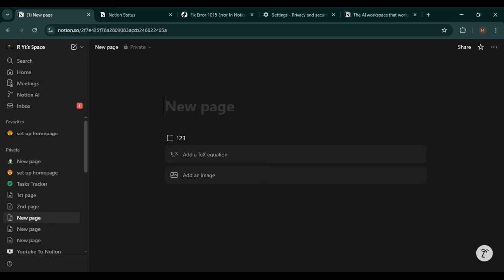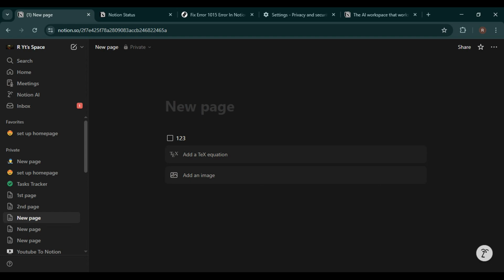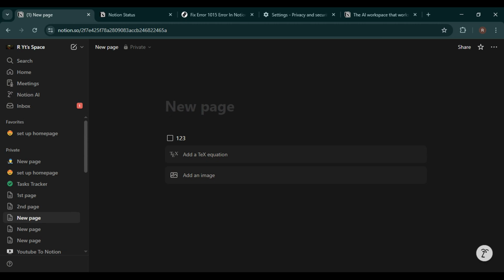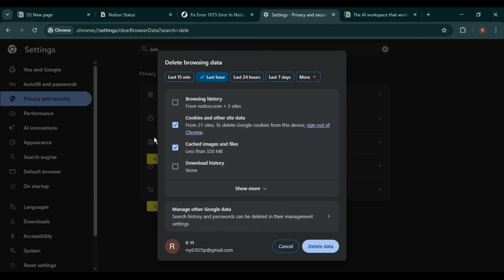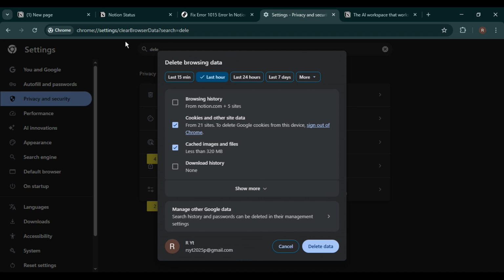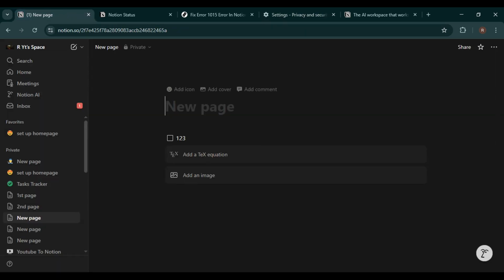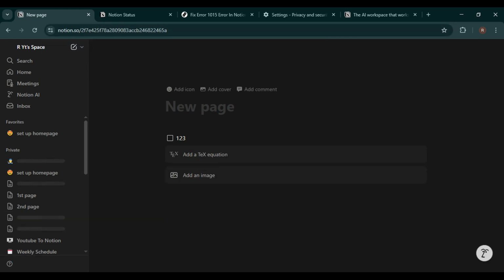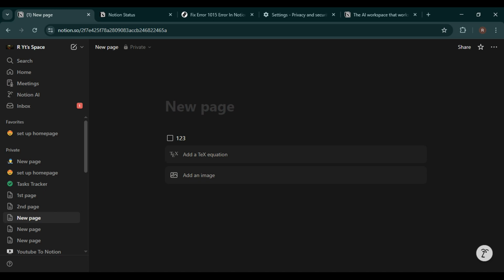Fix 1015 Error In Notion (2026 Easy Guide)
Learn how to fix Error 1015 in Notion with simple step-by-step solutions including clearing site data, disabling VPNs, and checking your internet connection.
This easy guide works for both Notion desktop and browser users.

Timestamps:
00:00 Intro and overview (0–53 words)
00:15 Clear Notion site data and cache (54–243 words)
01:06 Turn off VPN or proxy (244–389 words)
01:46 Check internet connection (390–509 words)
02:19 Final checks and explanation (510–611 words)
02:47 Outro and call to action (612–670 words)